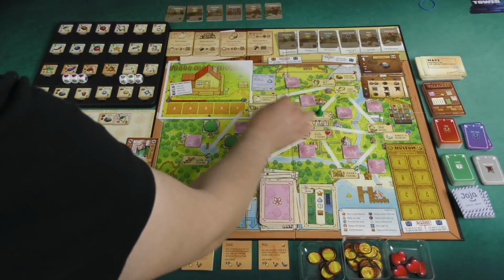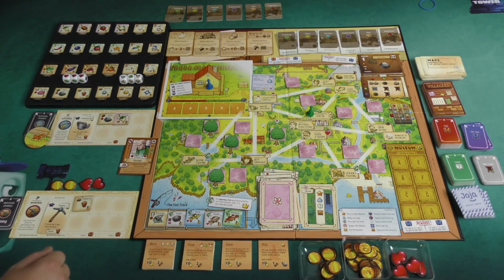The 4 Squares Review: Stardew Valley: The Board Game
Zee, Chris, Mike & Roy take a look at Stardew Valley: The Board Game!

Intro 0:00
Overview 1:27
Final Thoughts 7:48
Scores 24:39